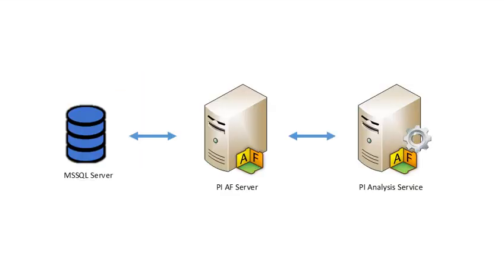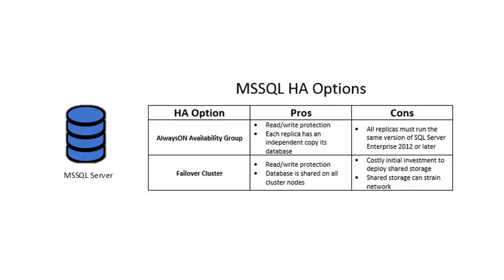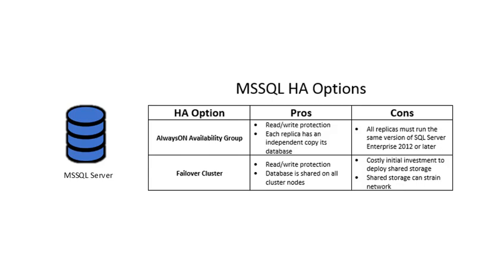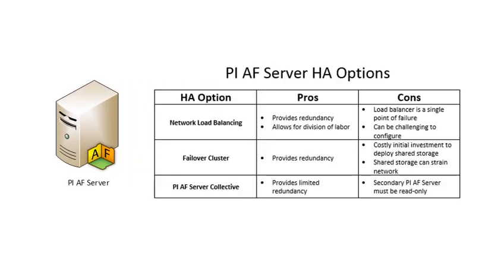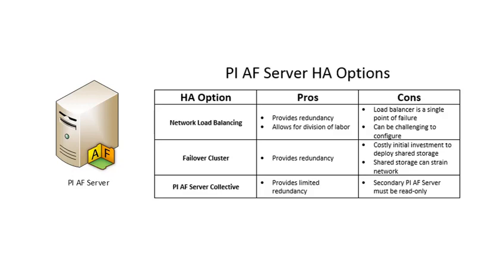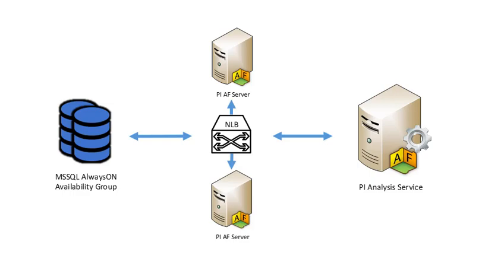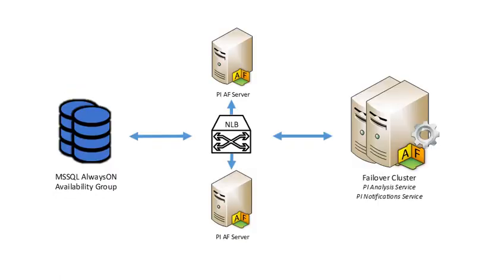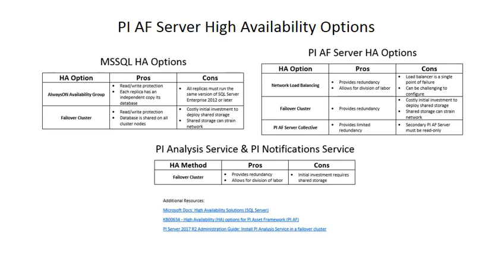OSIsoft: Explore AF High Availability Options [v2.9.5]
Explore AF high availability options.
[00:09] Basic Asset Framework architecture
[00:28] MSSQL HA options
[01:07] PI AF Server HA options
[02:02] PI Analysis Service HA option
[02:26] PI Notification Service HA option
[02:50] Summary and additional resources:
Microsoft Docs: High Availability Solutions (SQL Server)

OSIsoft KB00634 - High Availability (HA) options for PI Asset Framework (PI AF)

OSIsoft Live Library: Install PI Analysis Service in a failover cluster